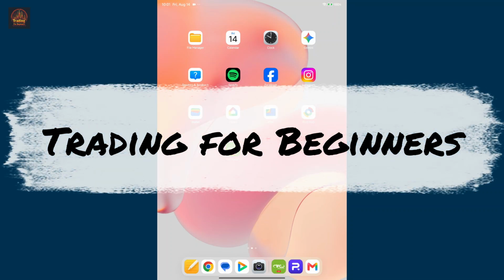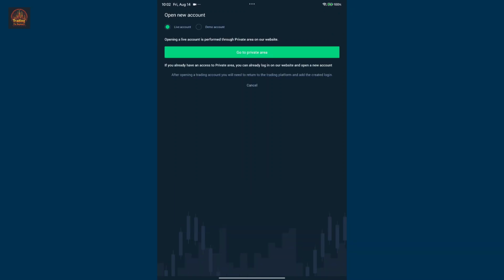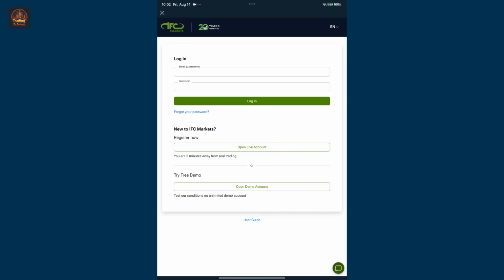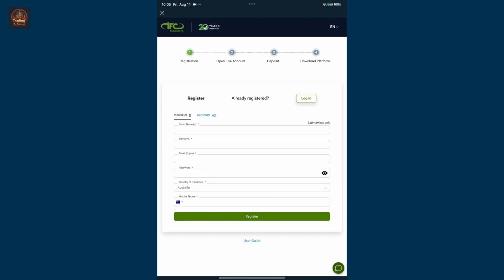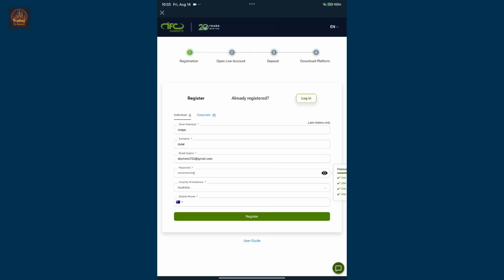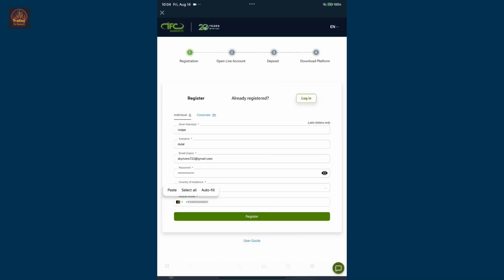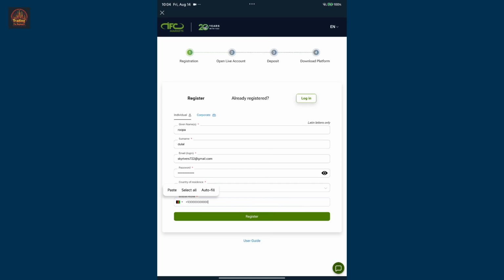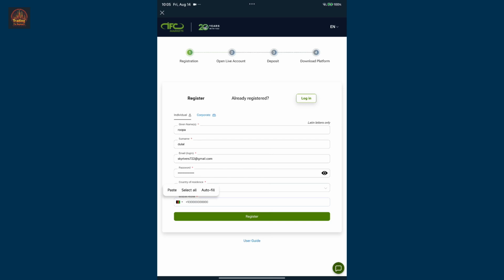How to Create a Live Trading Account in NetTradeX (2026)?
Are you ready to move from demo trading to a live account on NetTradeX? In this beginner-friendly tutorial, I'll show you how to open a live trading account in NetTradeX step by step.